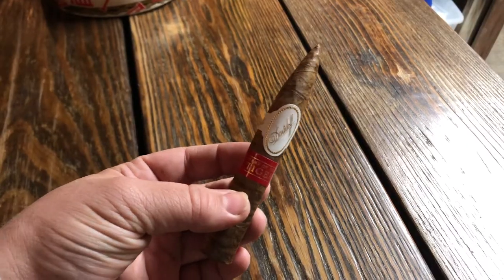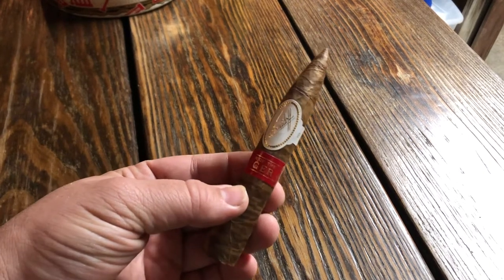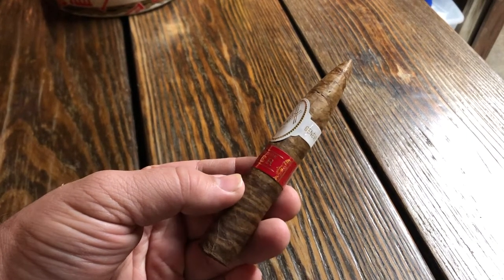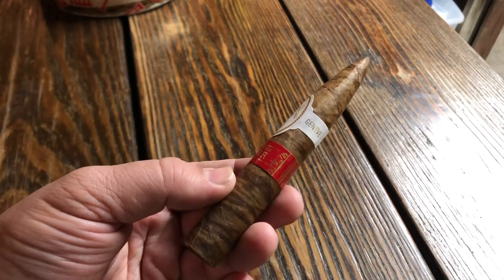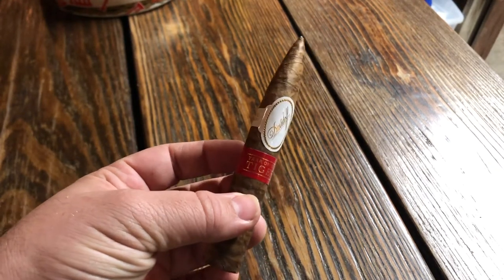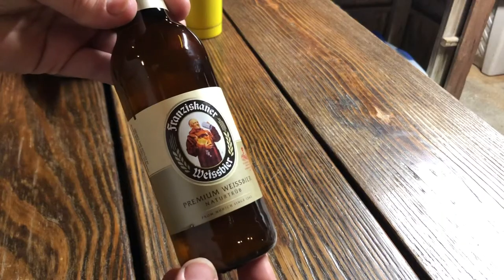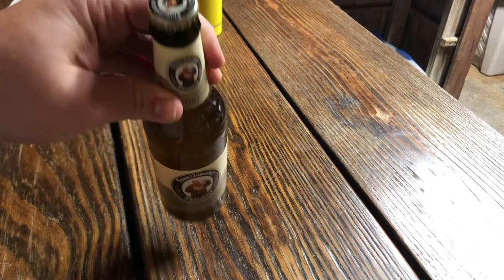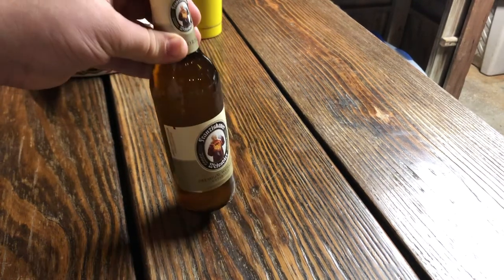Davidoff Year of the Tiger | Bearded Cigar Review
In this video I review the Davidoff Year of the Tiger Limited Edition 2022. A very unique cigar where the wrapper was made to resemble the stripes on a bengal tiger. I pair it with a new favorite german beer of mine and talk about the different notes I pick up on.